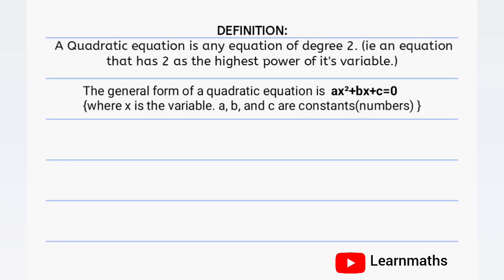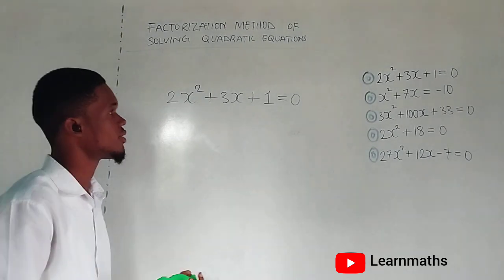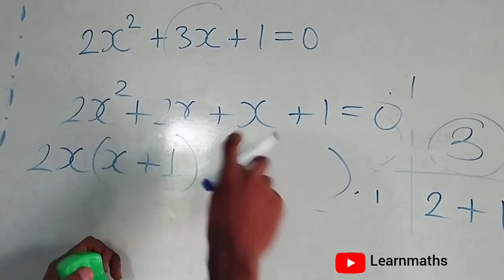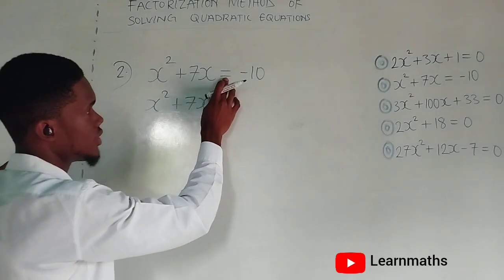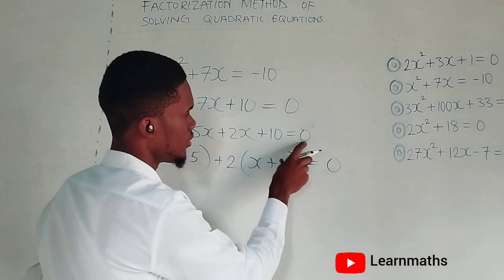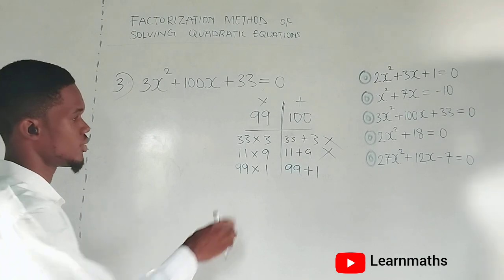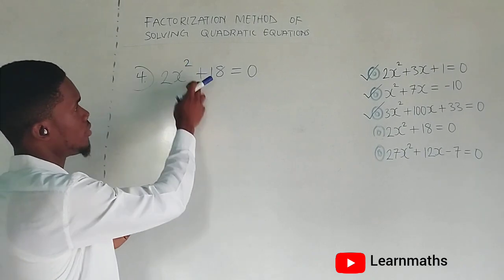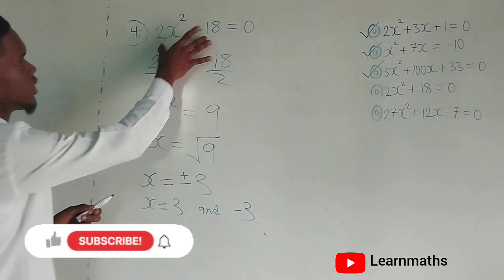QUADRATIC EQUATION: Introduction & Factorization Method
Alright problem fixed;
 I had to attend a class to learn how to upload YouTube videos properly. The same way you have to attend(watch) this  session in other to learn how to Factorize quadratic equations properly.
 So get your solving materials once again, seat tight and learnmaths.

🎶 Successful
By: AShamaluevmusic